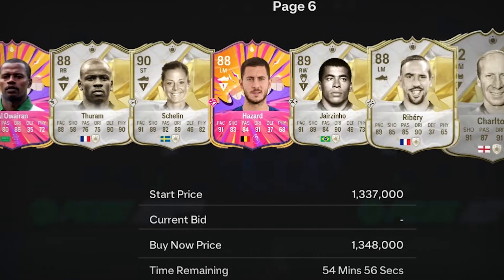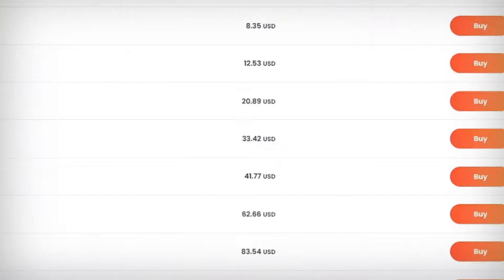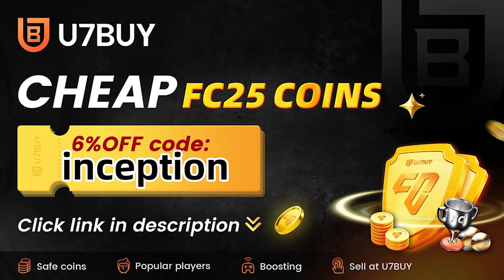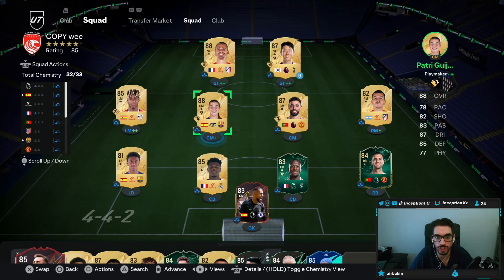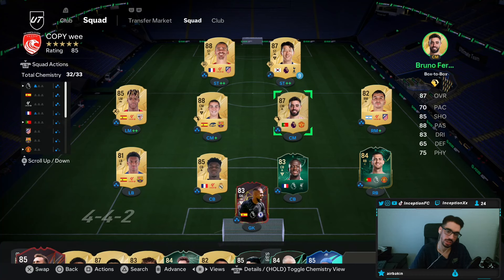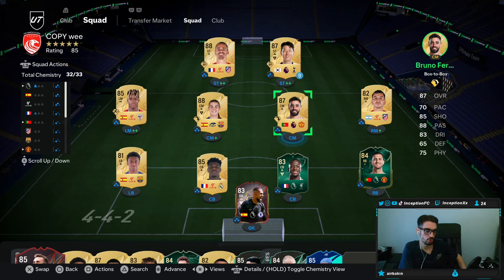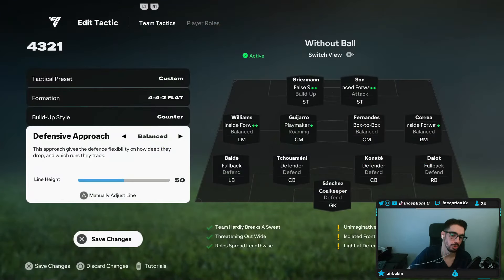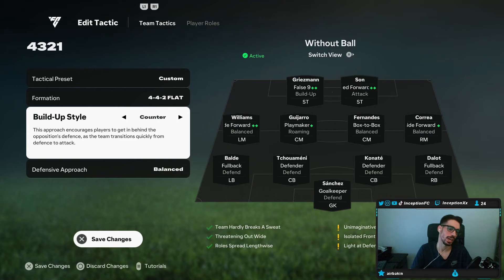BEST META 442 FORMATION AND CUSTOM TACTICS IN FC 25 ULTIMATE TEAM